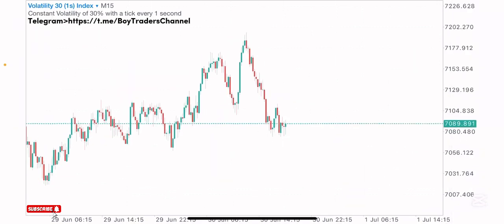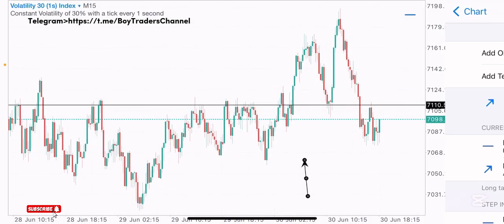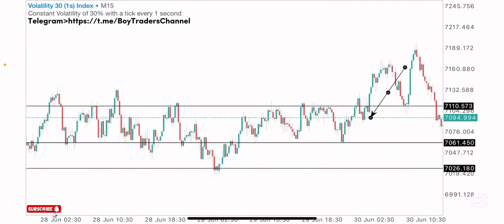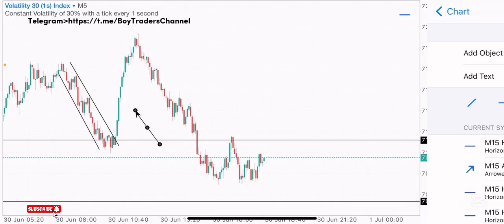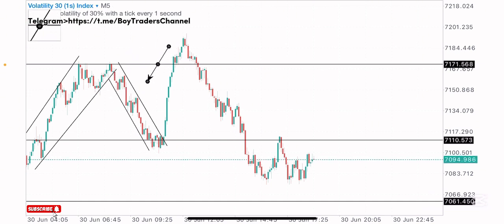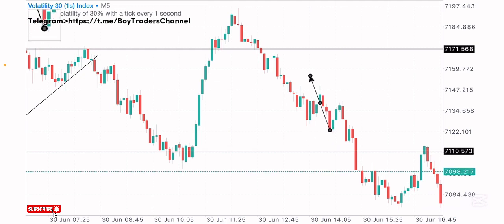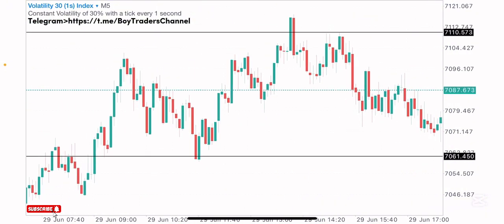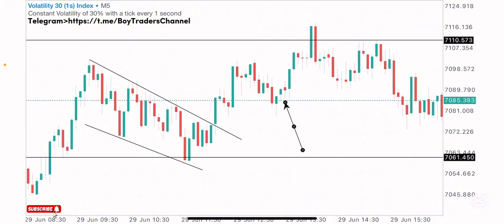Deriv strategy for small accounts‼️ $10 scalping🤑💸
Every trader should learn this Deriv killer strategy📈💸
Scalping most profitable strategy🤑🔥